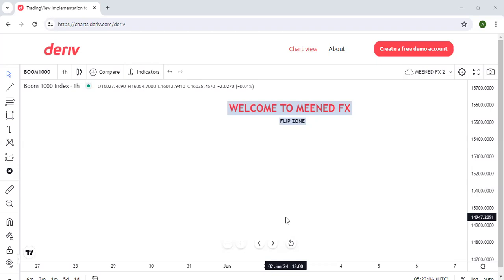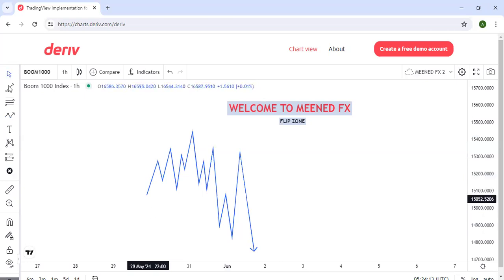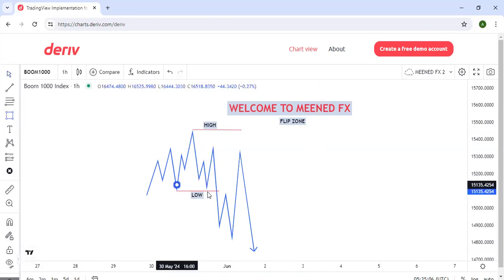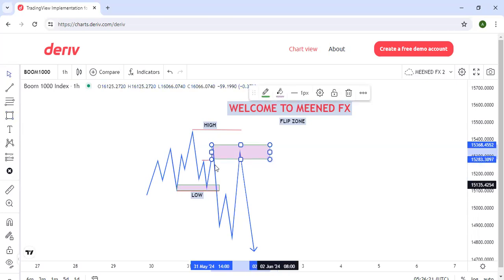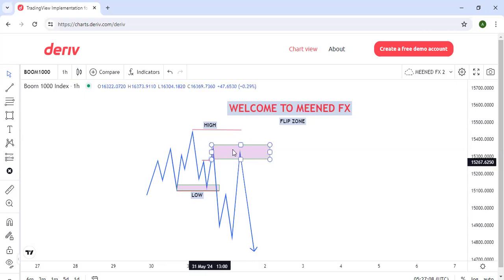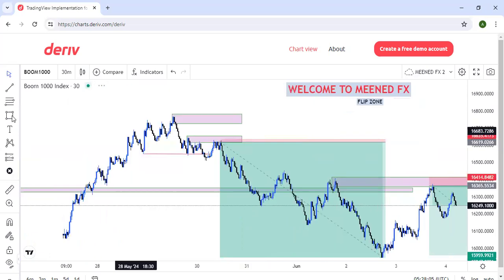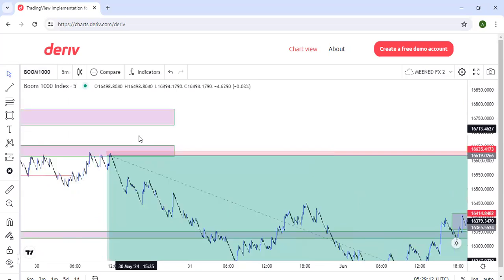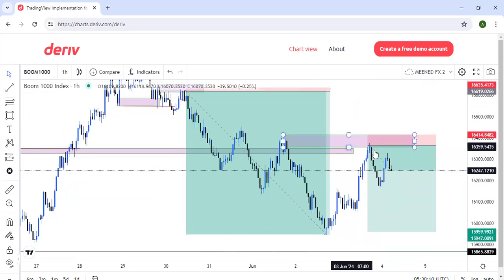Flip Zone: one of my entry model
this video will give you insight on how we use flip zone